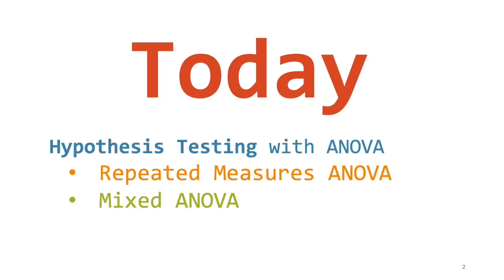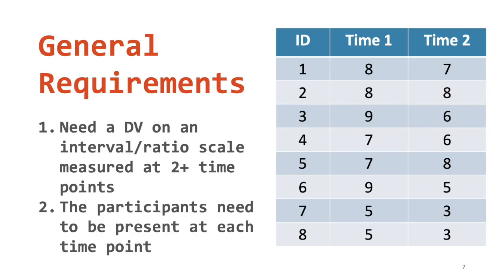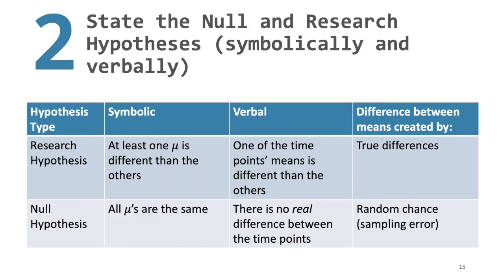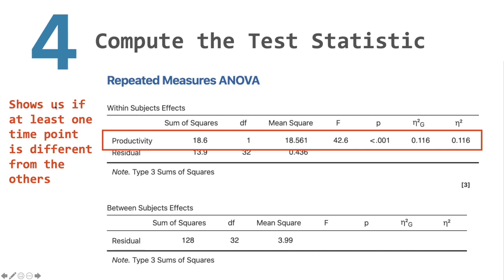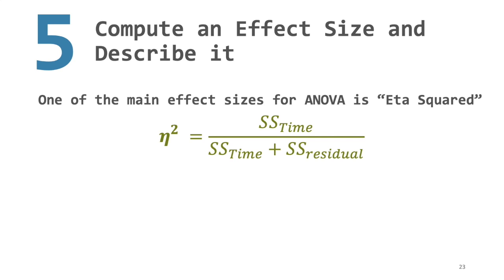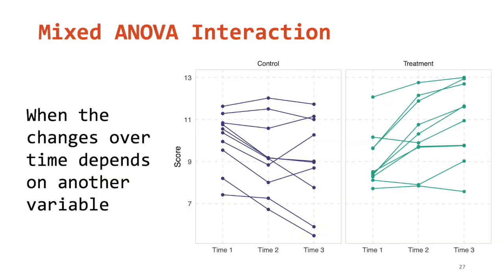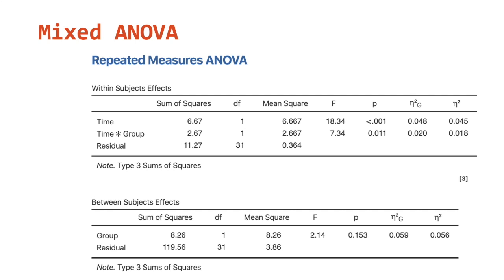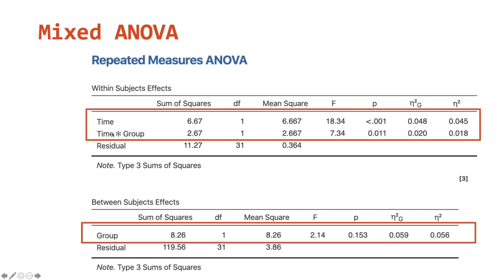EDUC 6050 - Week 7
This brief video introduces the Repeated Measures ANOVA and Mixed ANOVA statistical analyses. This should provide information enough to understand what the purpose of these methods are, what they look like in practice, and to understand the basic assumptions.